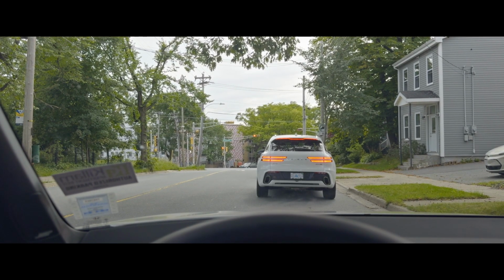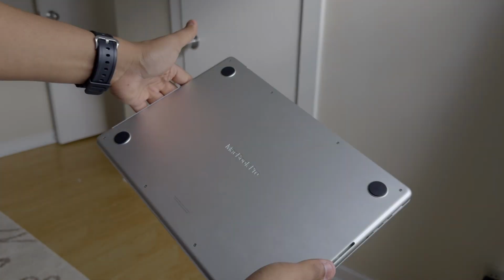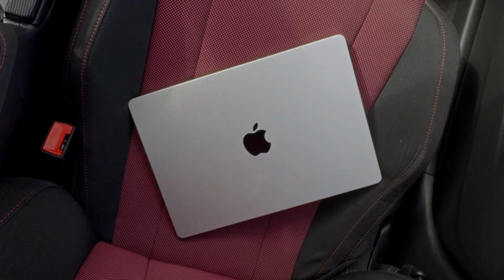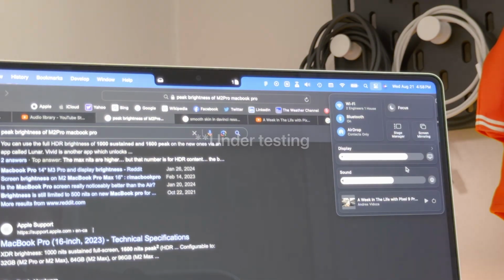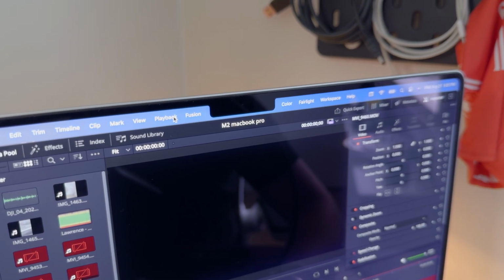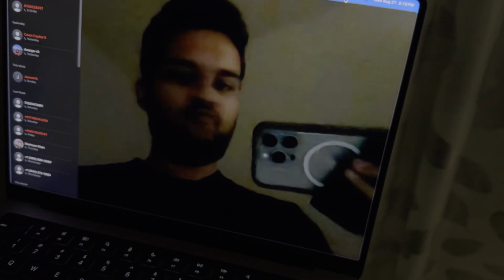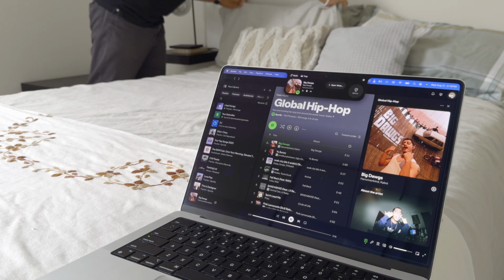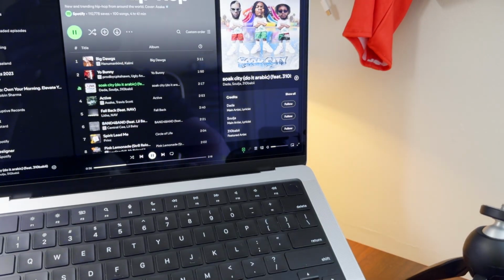Apple Macbook Pro M2 Pro - Worth it?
In this detailed review of the M2 Pro MacBook Pro 14", we dive deep into its features to help you decide whether this powerful laptop is worth your investment or not. From performance benchmarks to battery life, display quality, and more, we cover everything you need to know.

Chapters:

00:00 - 02:04 - Cinematic
02:05 - 02:42 - Intro
02:43 - 02:59 - Performance
03:00 - 03:27 - Battery life
03:28 - 04:32 - Display
04:33 - 05:31 - Notch
05:32 - 06:18 -  Camera
06:19 - 06:51 - Speakers
06:52 - 07:45 - Ports and Misc.
07:46 - 09:03 - Conclusion